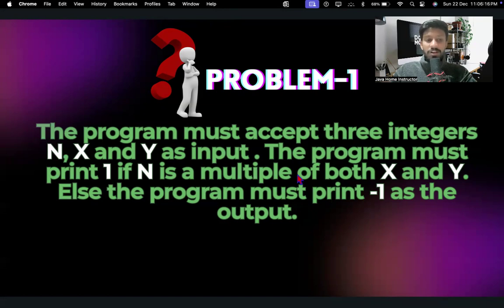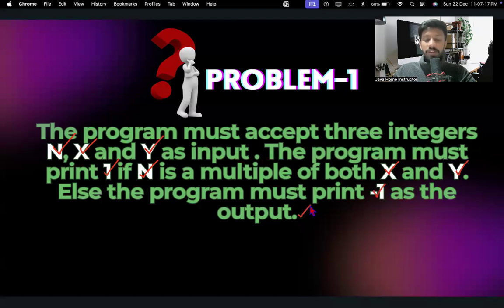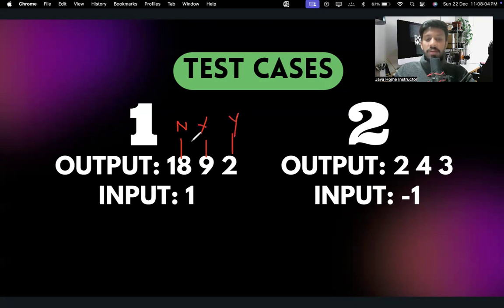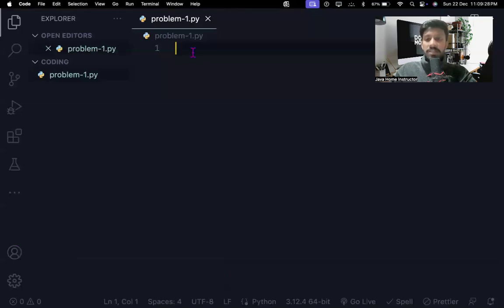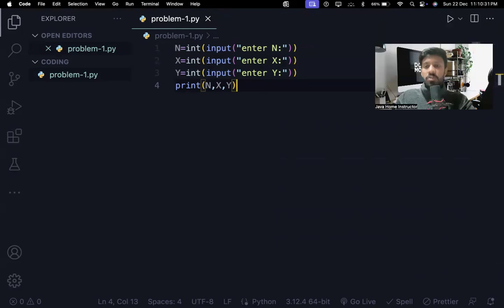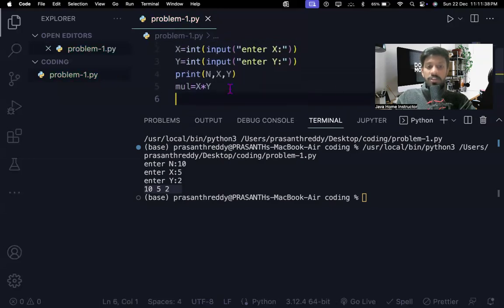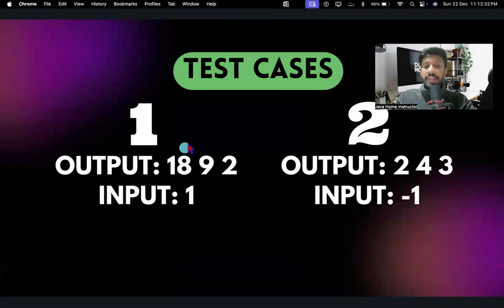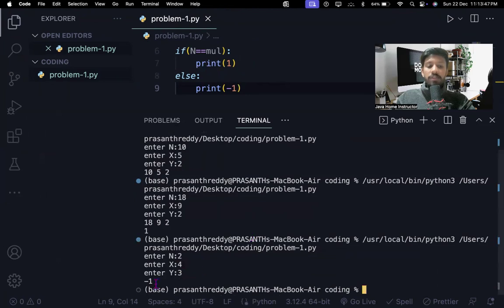PYTHON PROBLEM SOLVING SERIES [PROBLEM-1]